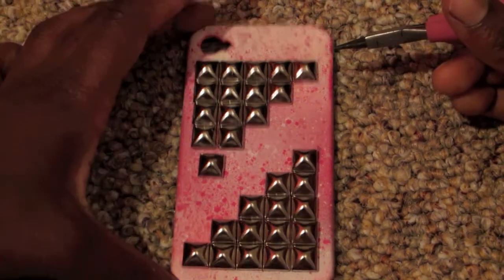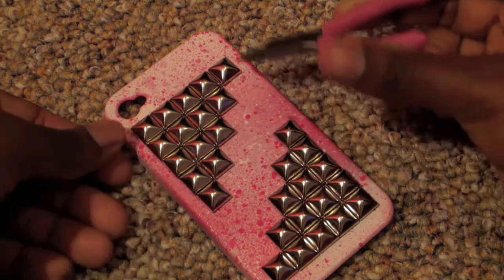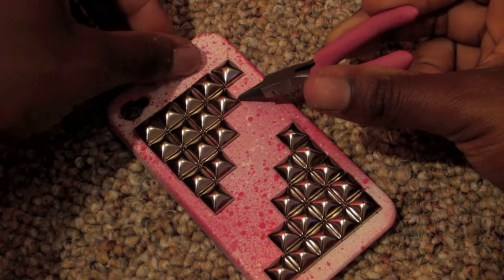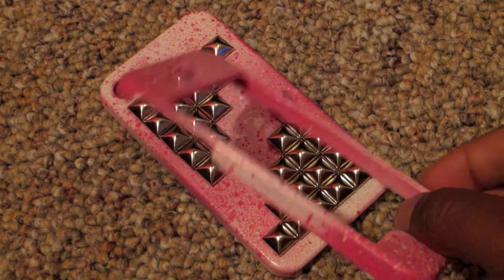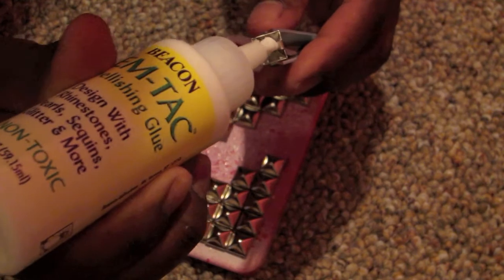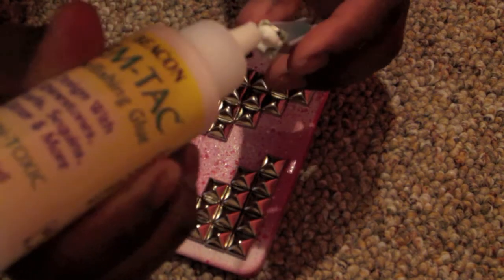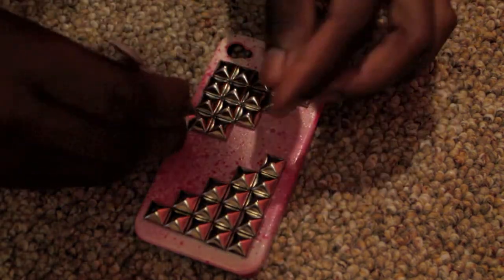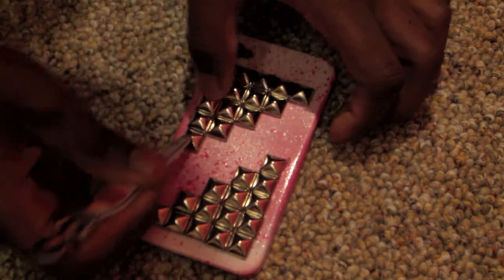♡ DIY: Studded Cellphone Case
Forgot to let you guys know that I did film spray painting my phone, but when I uploaded to my computer, the footage would not load for some reason. That's why I did not show you that part in the video. Again, sorry about that.

I was really excited about creating this video and showing you. Even though, there are many videos out there on YouTube on how to do this, I just wanted to try it out myself. Hope you enjoyed and leave any request of other videos you would like me to try out in the future. Thanks :)